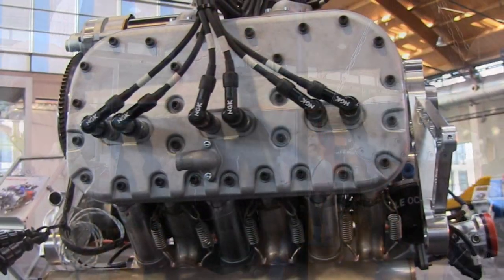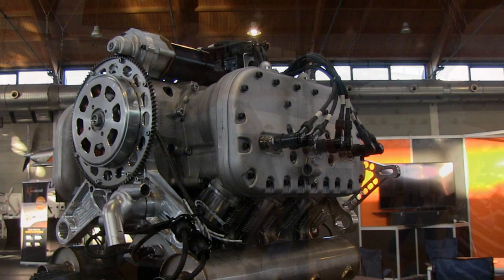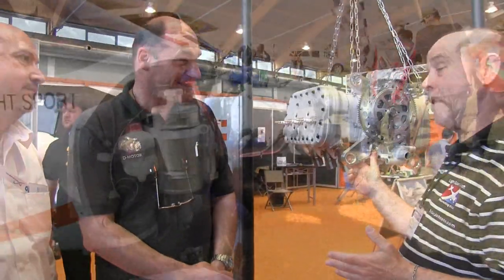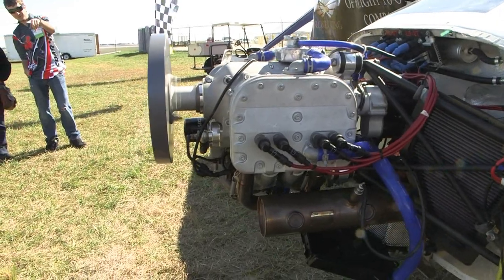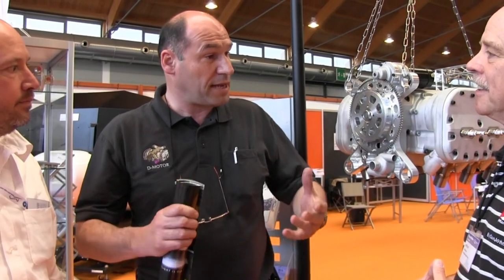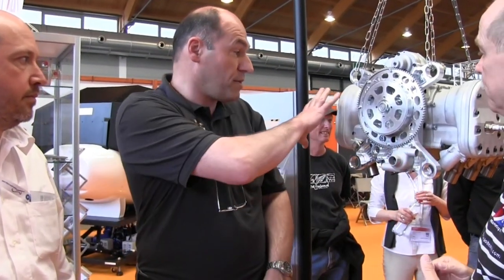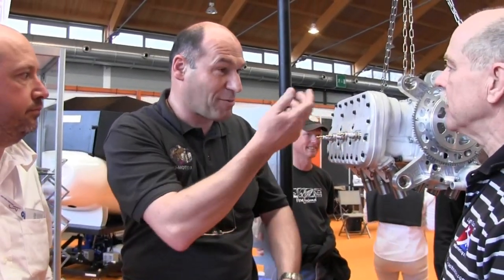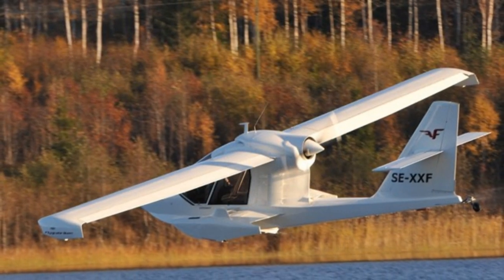D Motor, D Motor USA, LF29, LF39 Dmotor, Deland Sport Aviation Showcase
LF26 4 cylinder 2700 cc liquid cooled engine, LF39 6 cylinder 3900 cc liquid cooled engine.

COMPACT
D-Motor Engines rely on tried and true Flat Head technology that use Side Valves instead of overhead valves. This allows for a very large  displacement and a very narrow overall width. D-Motor engines will fit in aircraft that are designed around inverted inline engines!

SIMPLE
The Flathead design used by D-Motor eliminates the complexity of the overhead valve rocker arms and their leak-prone pushrod tubes. One D-Motor Customer wrote: “After fiddling in it’s belly, I have even more faith in the mechanics of the engine. It is so simple, there is not much that can go wrong. This engine will go a long way!

LIGHT WEIGHT
D-Motor has reduced weight through the elimination of the overhead valve structure and cooling fins. This weight reduction completely compensates for the added weight of the liquid cooling system. The
benefits of liquid cooling can then be realized without the weight penalty. Continuous touch and go landings without risk of shock cooling can be performed. Lower emissions and improved fuel economy are also a bonus!

STRONG
The LF26 design uses a larger displacement than other engines of comparable horsepower. This results in higher shaft torque and eliminates the need for a reduction drive. The LF26 uses the same Nikasil coatings on the cylinder walls as high-rpm motorcycle engines to ensure long life and reliability.

SAFE
When a valve of an overhead valve engine fails, the engine stops and an emergency landing usually ensues. When a valve of a side valve engine fails, only one cylinder ceases to function and the plane has the power to make a landing at the nearest airport, saving both airframe and passengers!

- D Motor, D Motor USA, LF29, LF39 Dmotor,